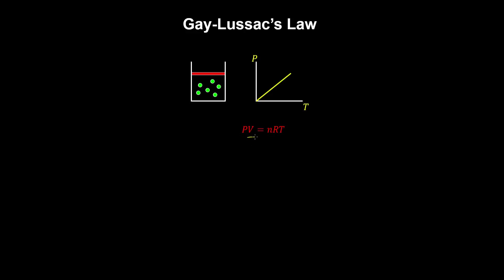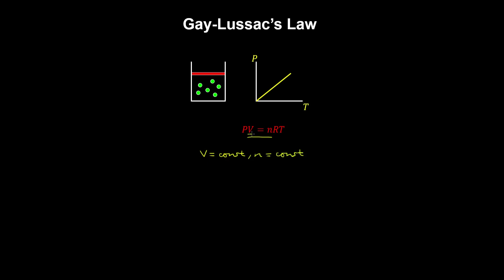Gay-Lussac's Law, Ideal Gas, Constant Volume - Chemistry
This chemistry video covers a tutorial on Gay-Lussac's law for an ideal gas. Gay-Lussac's law is a special case of the ideal gas law where the volume of the gas is held constant. In this case, the pressure is proportional to the temperature of the gas.